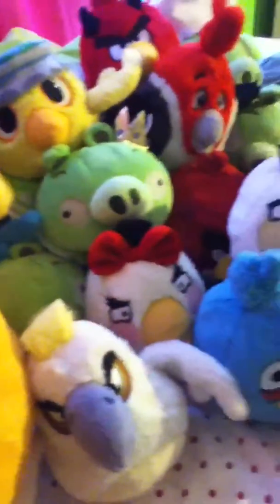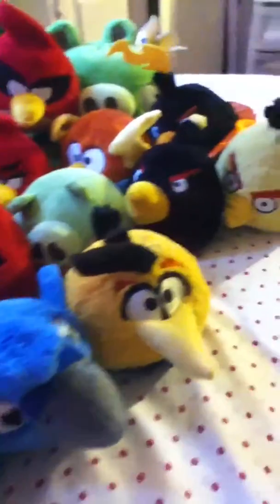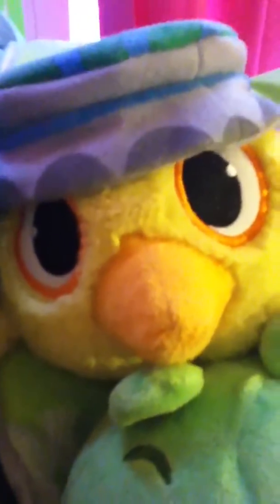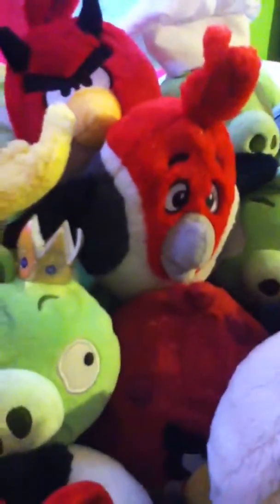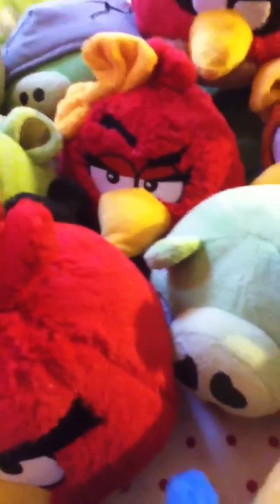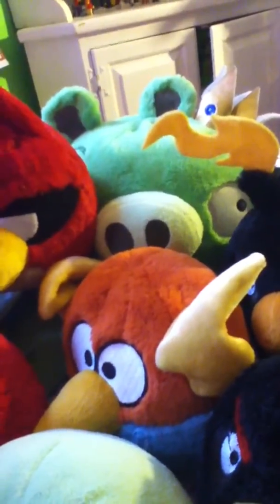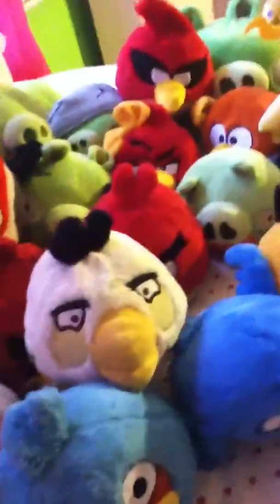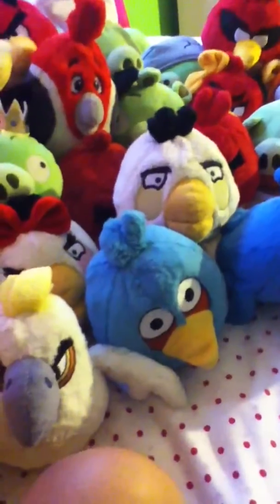How much all angry bird plush toys cost READ DESCRIPTION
I memorized the prices of all my 29 angry birds plush so grab a paper and pencil (or just use a calculator) and do the math if u know how much post it on the comments below